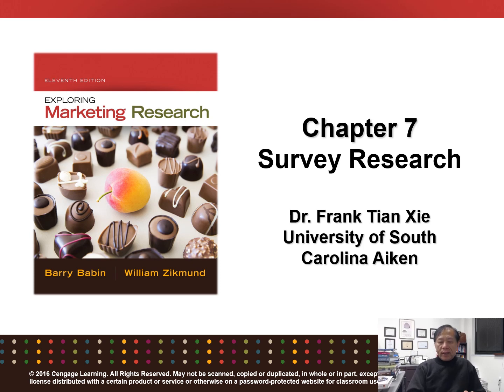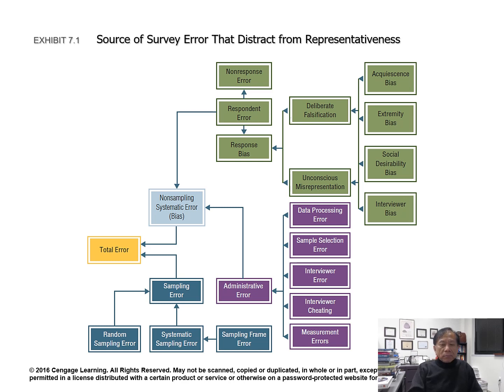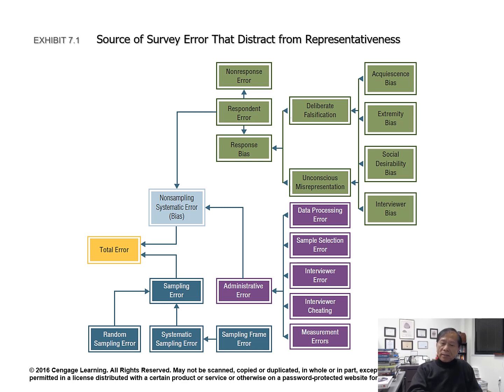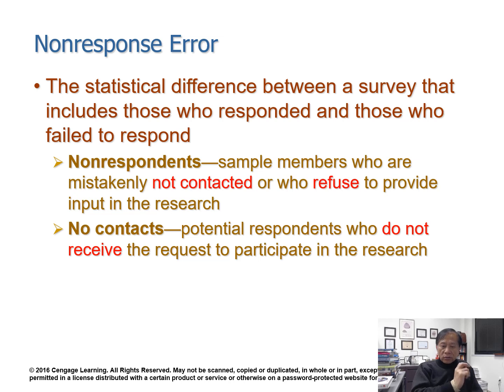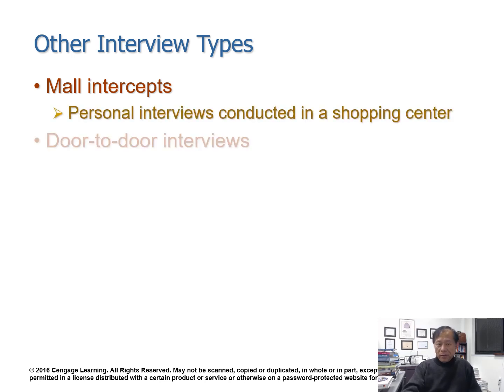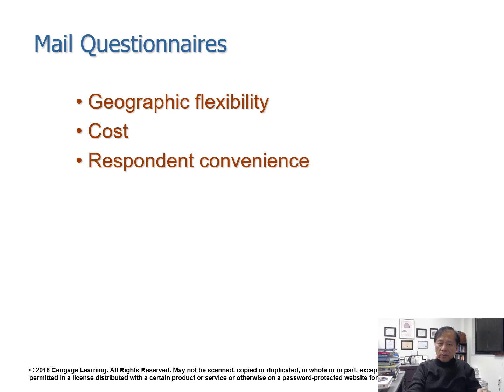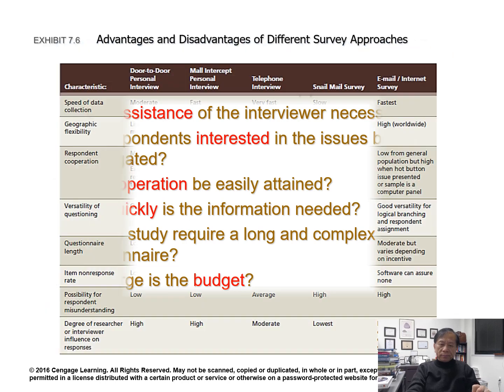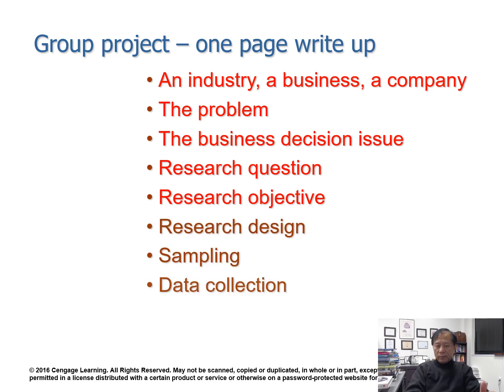MKTG 457 Mkt Research Chapter 7